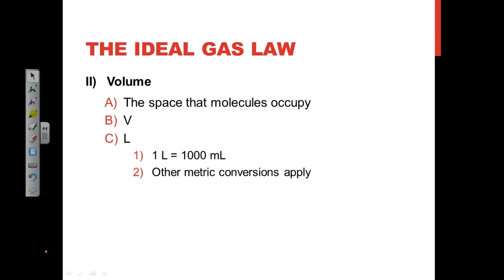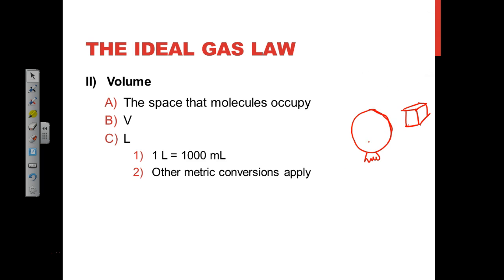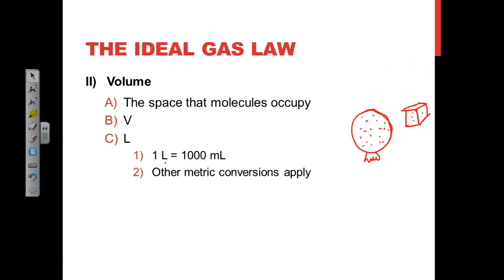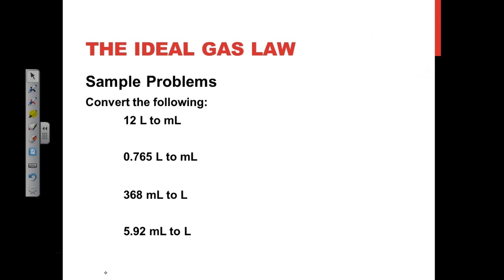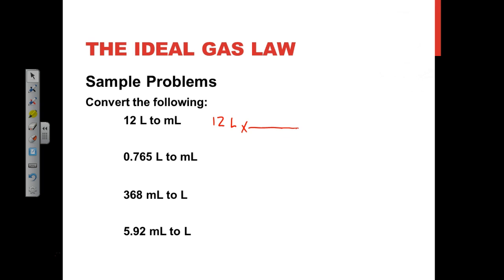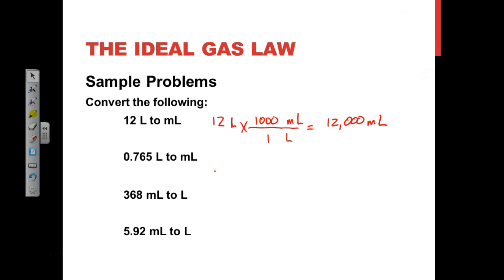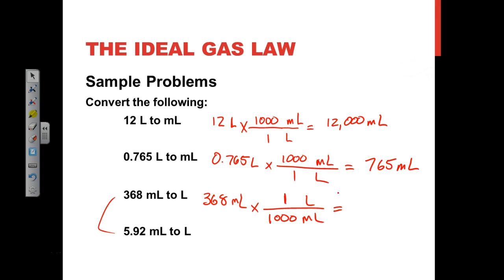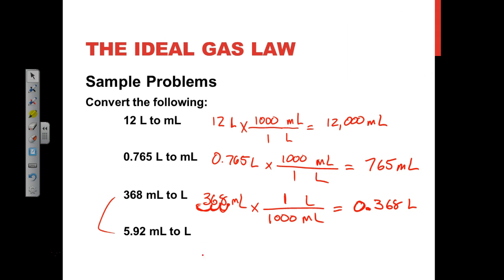Volume and Gas Laws